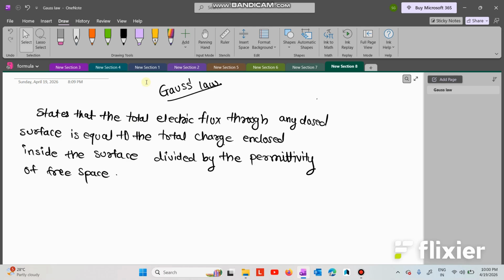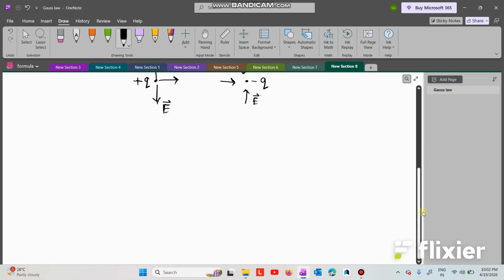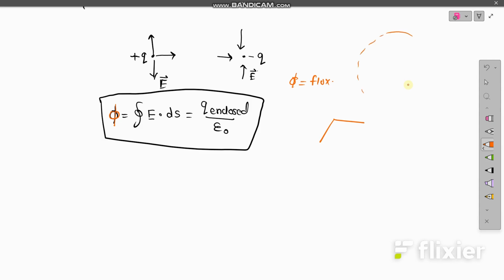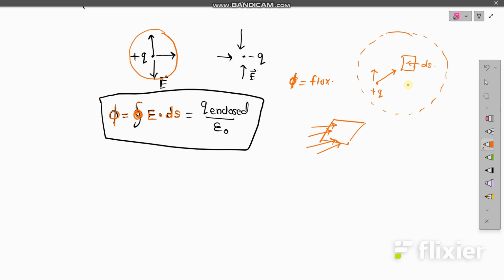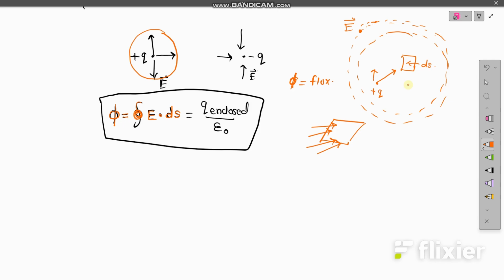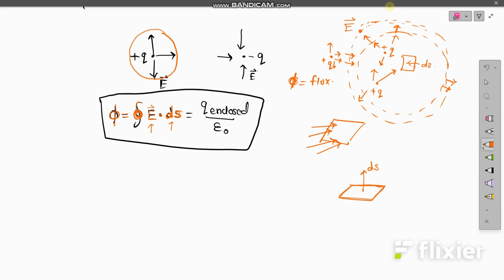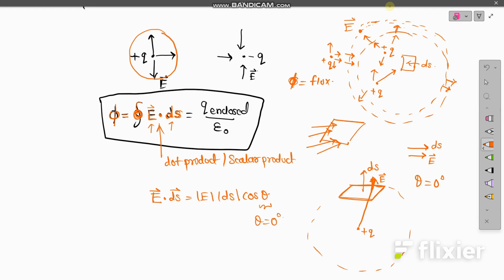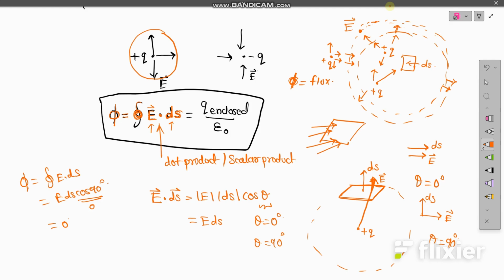Gauss law of electrostatics